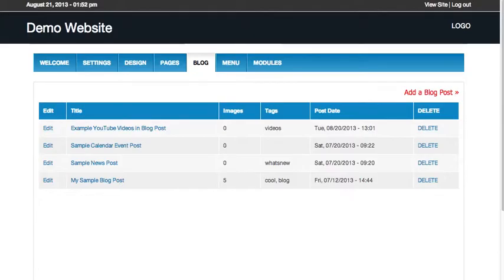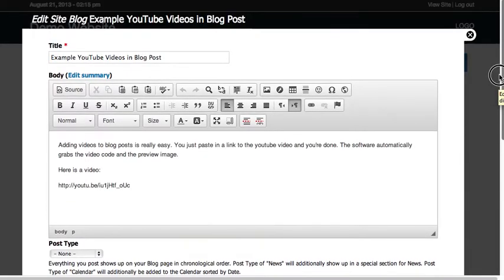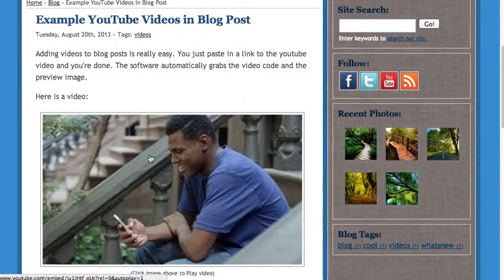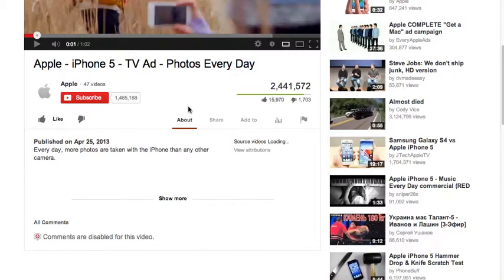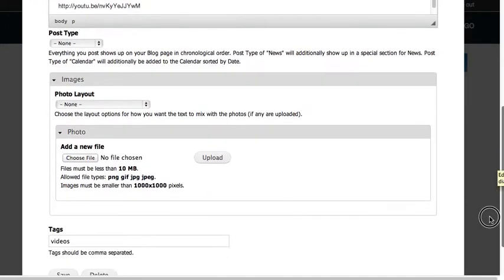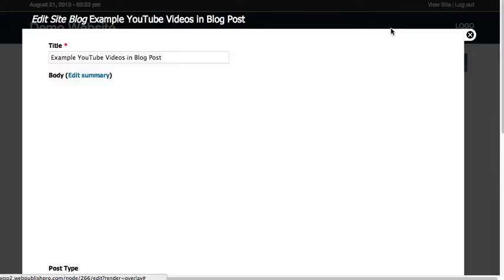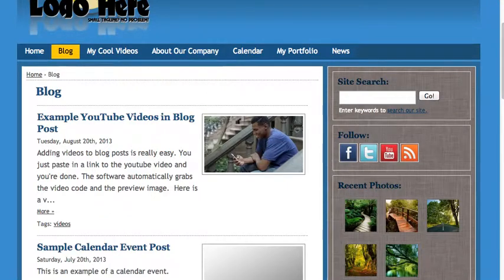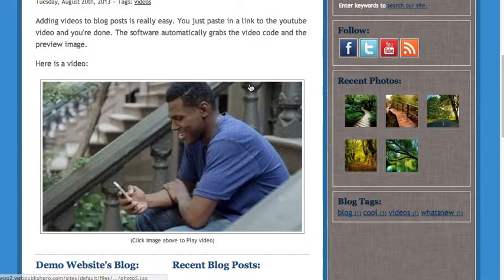Multimedia Blog - Videos